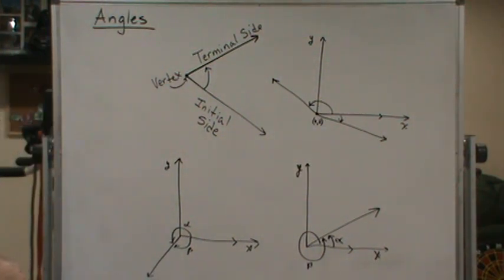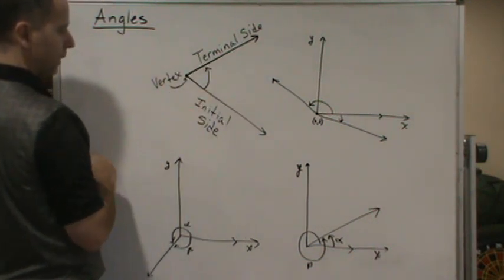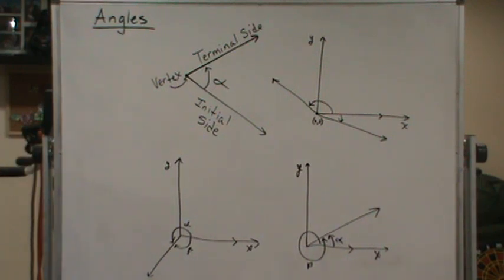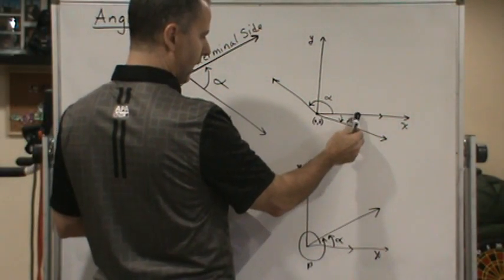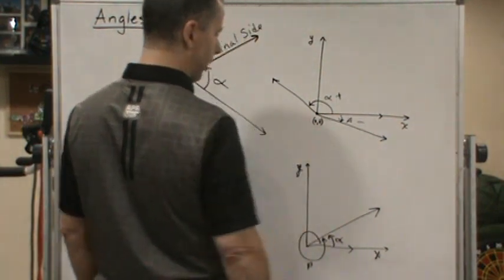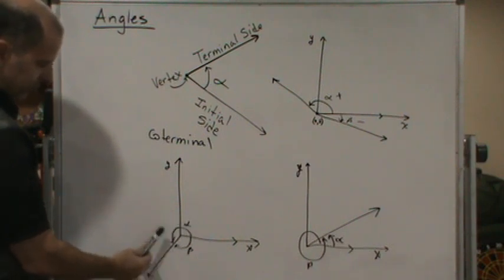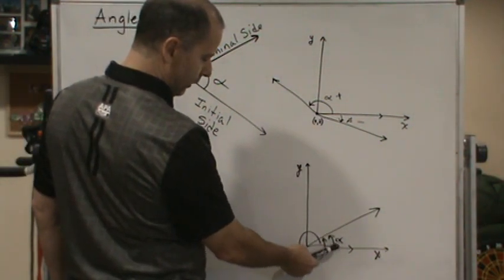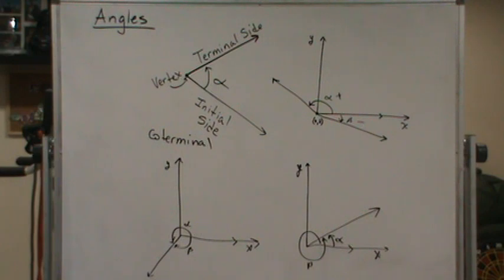MTH123 Trigonometry Angles